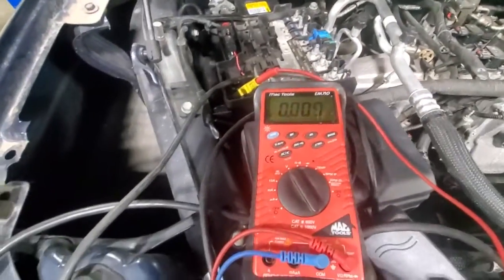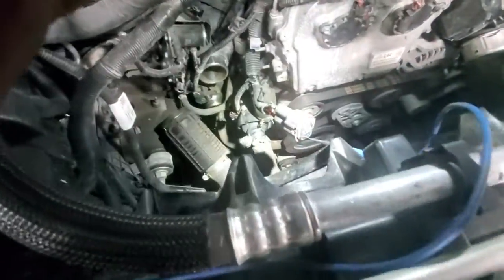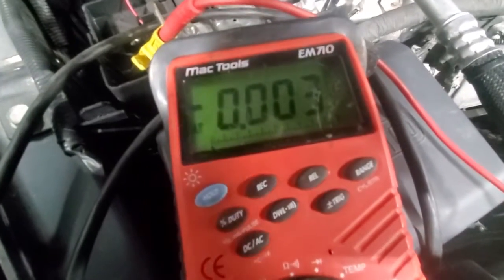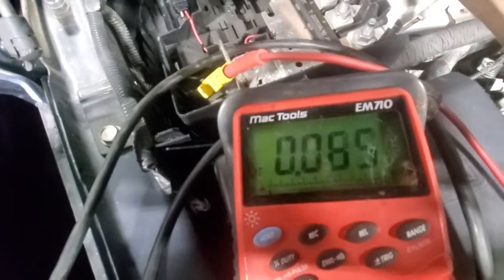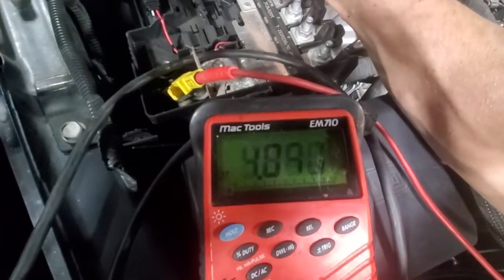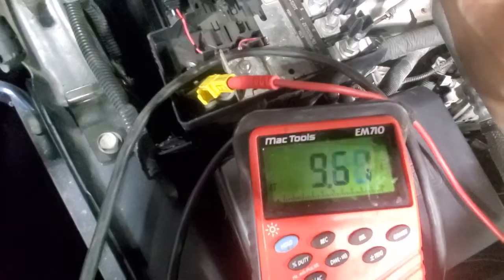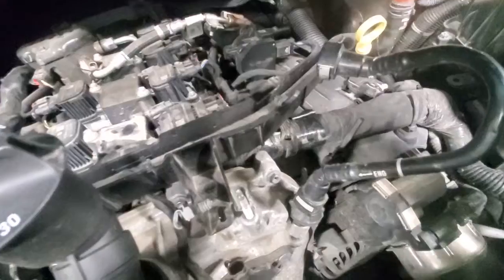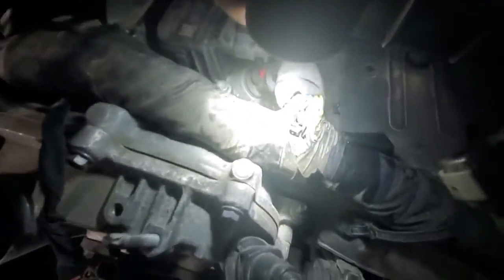GM 2.7L (L3B) I-4 TURBO - NO COMM WITH COOLANT PUMP, LIN BUS 4 ISSUE, & POOR HARNESS ROUTING ISSUES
Common issue straight from factory, multiple bulletins, this is what happens when production is rushed.